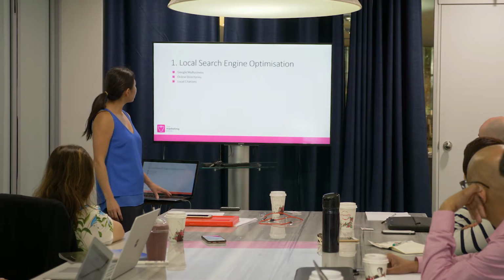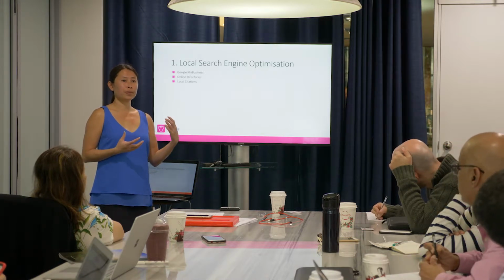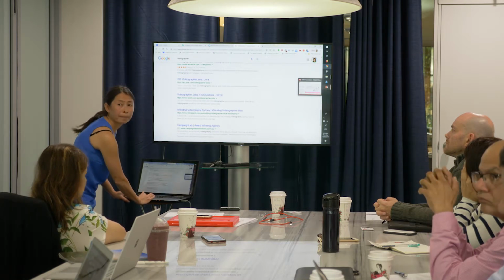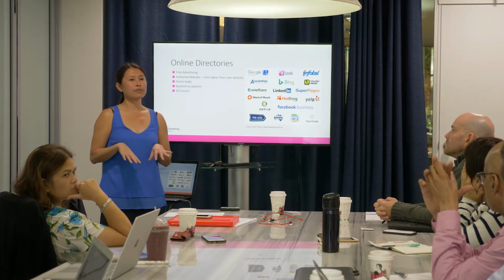Local Search Engine Optimization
What is local search engine optimisation? This video will explain what it is and how local search can help boost your online visibility.

Read our blog on "Why Local Search Engine Optimisation Should Be Top Of Your Digital Marketing Strategies"